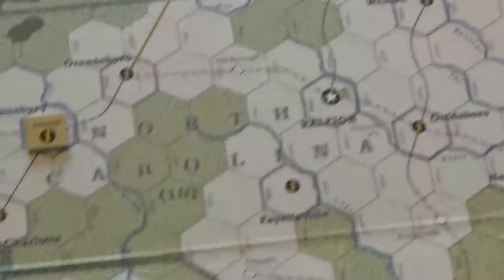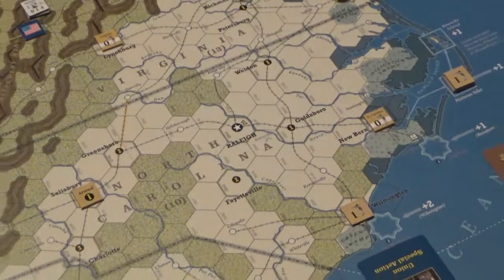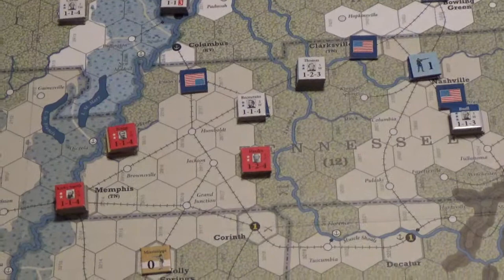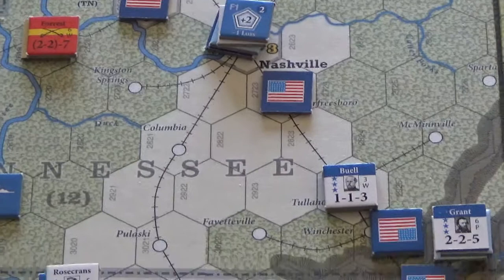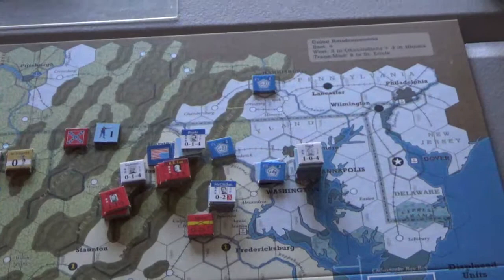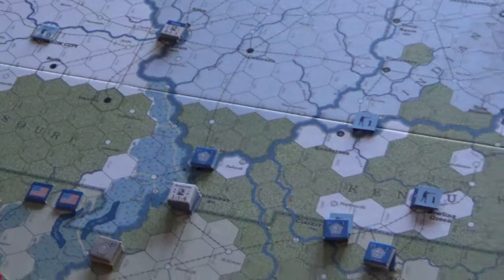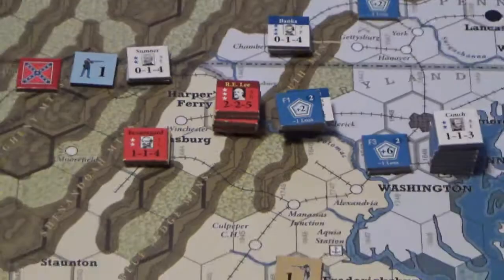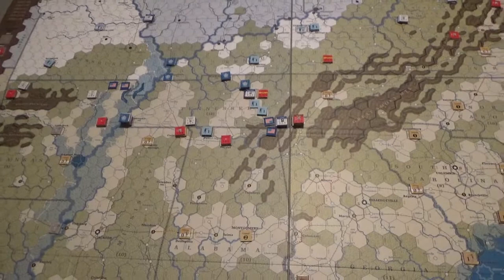USCW AAR with 3rd edition rules: 1862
This a playthrough of the campaign game to see the effect of the new rules in the 3rd edition Part 2: 1862